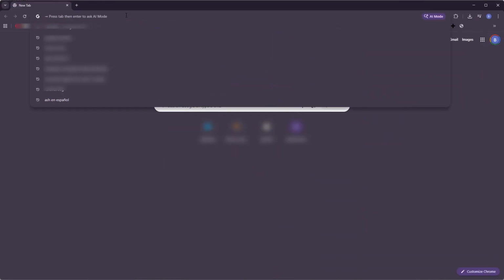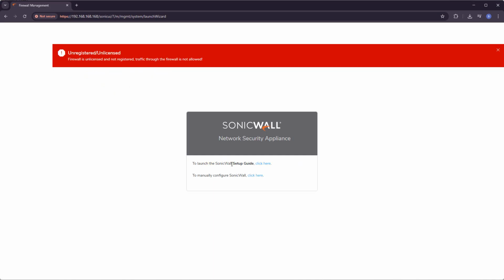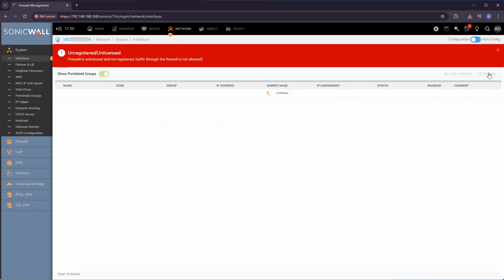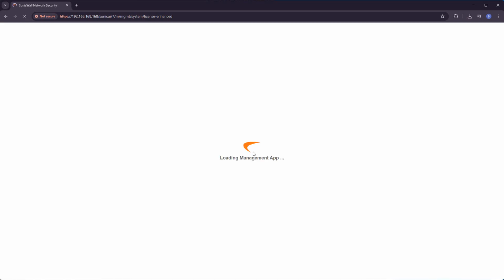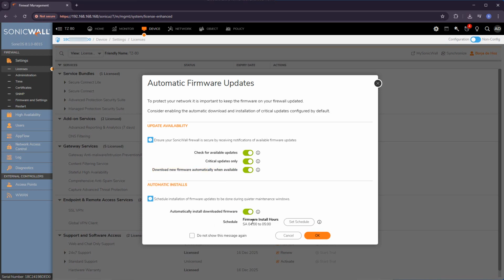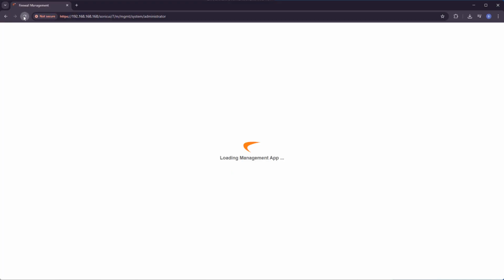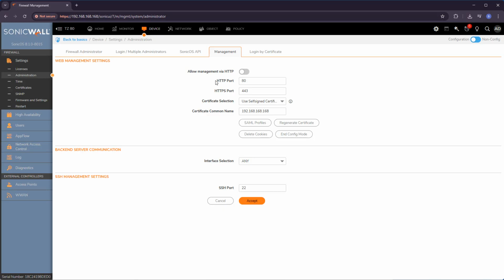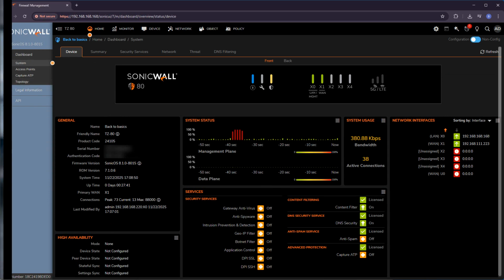How to – Perform the Initial Firewall Registration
In this video, you will see how to perform the initial firewall registration.

This video is part of a playlist that brings together all the videos from the complete SonicWall configuration and administration course, covering everything from the fundamentals to advanced setups.
It includes the initial firewall registration, creation and management of objects, rules, and zones, VLAN configuration, security services, bandwidth policies, and load balancing/failover.
You will also find videos dedicated to SAML 2.0 integration, site-to-site VPN, VPN clients, DPI-SSL, DNS Security, CFS 5.0, SD-WAN, and firmware upgrades on SonicWall Gen 7 devices.
A complete resource to learn step by step how to work with SonicWall in real-world environments.